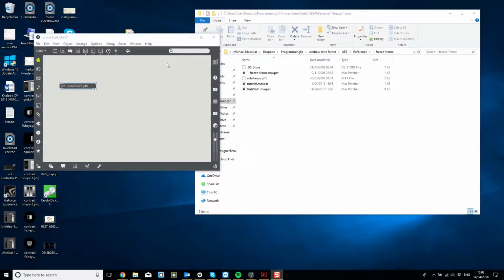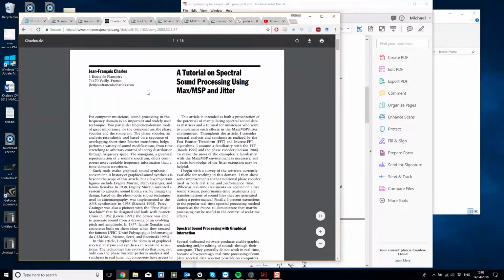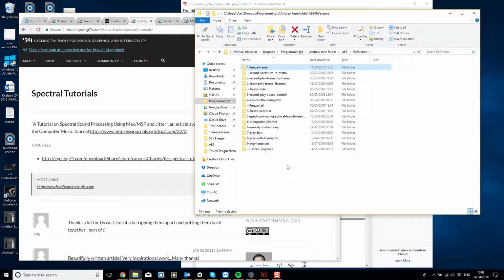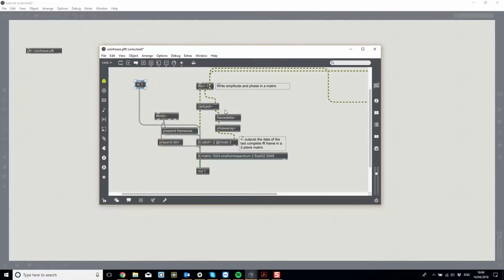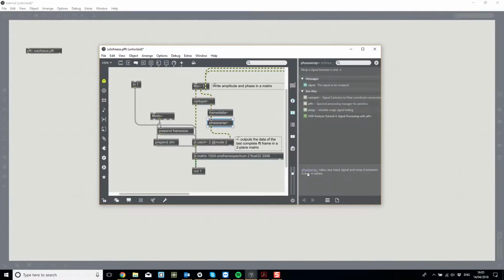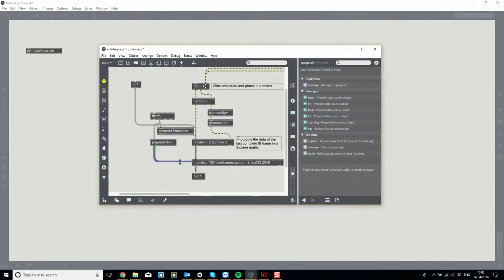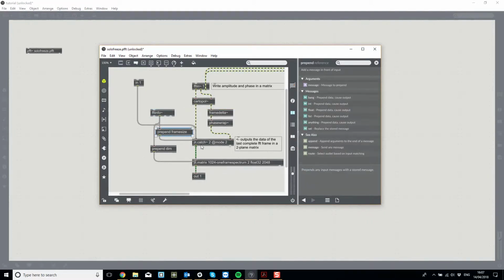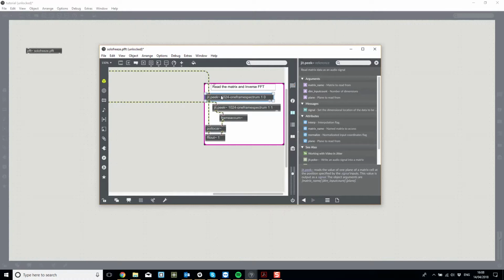AES 05 - Freeze Part 0 - Overview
In this section 05 we are creating a freeze effect to capture pictures of audio to hold and play